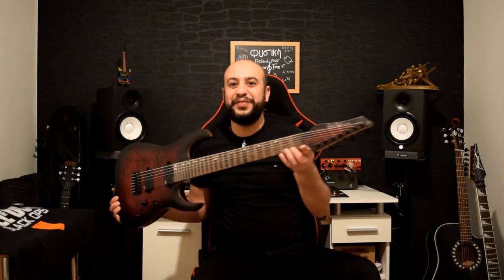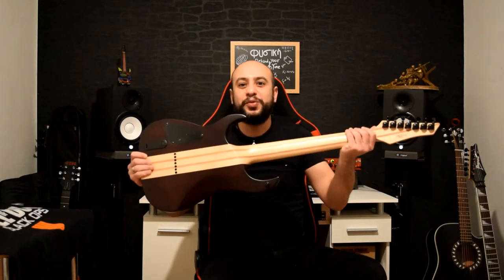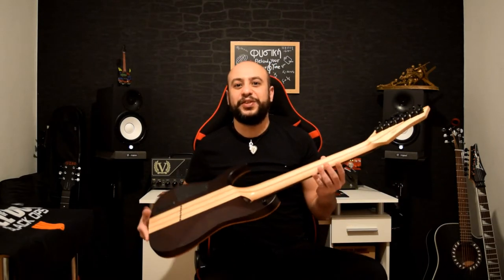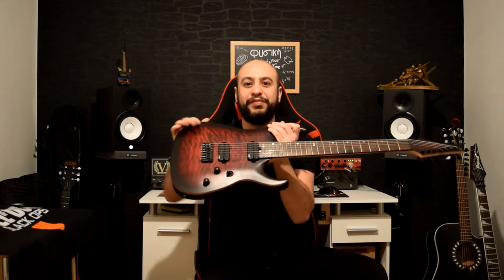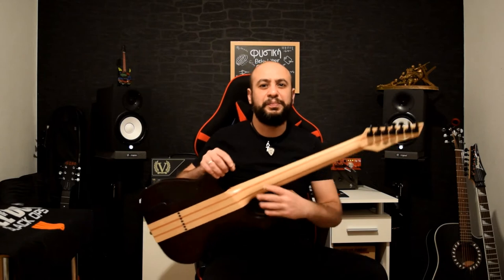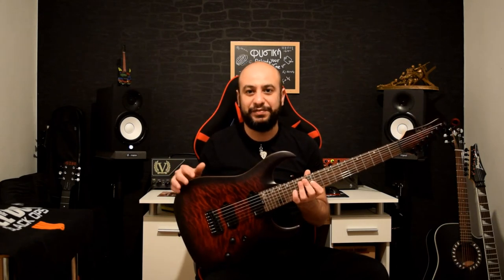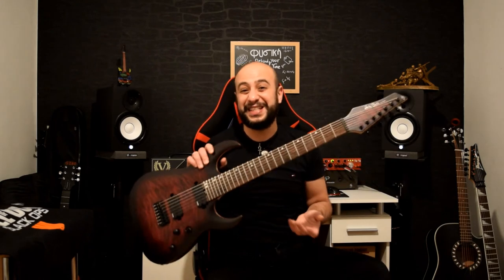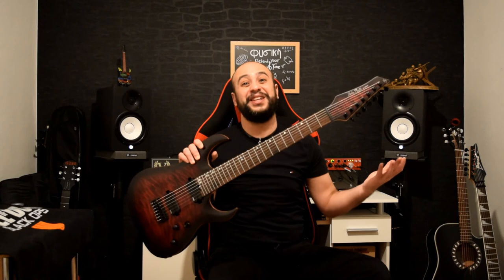Harley Benton Amarok Guitar Review